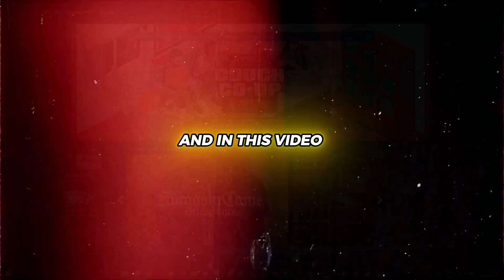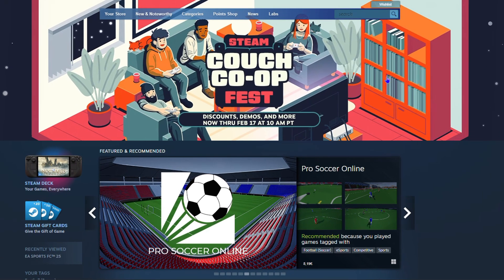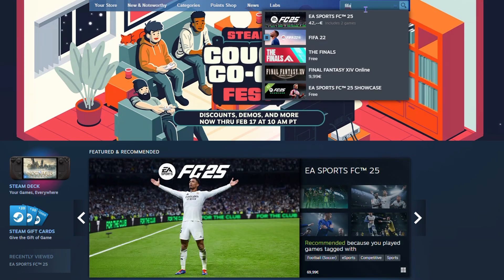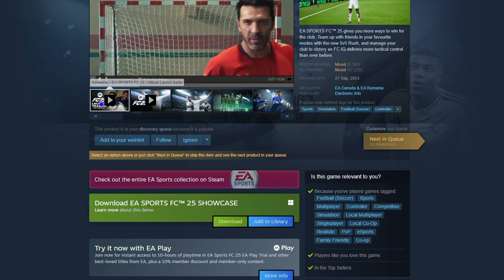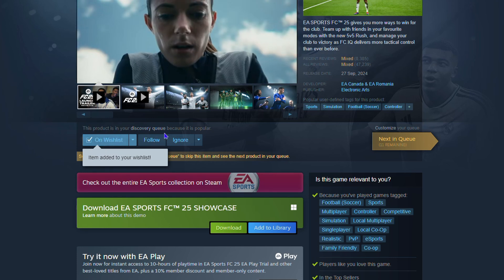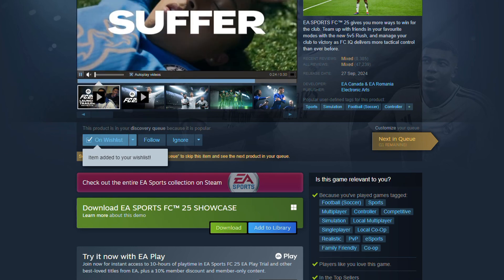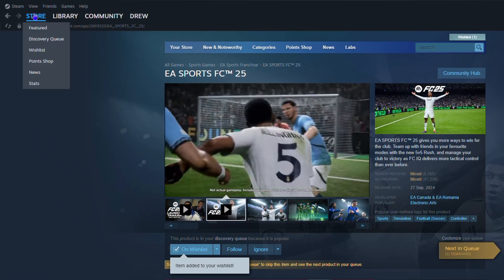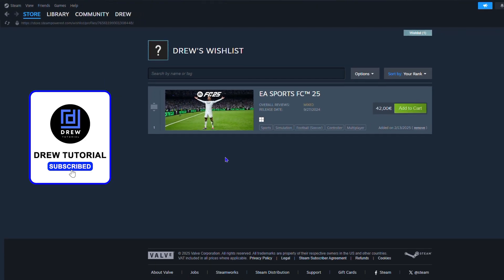How to Add Games to Wishlist on Steam in Seconds!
Learn how to add games to your Steam wishlist quickly and easily! In this tutorial, we'll show you a simple trick to add games to your Steam wishlist in just seconds, saving you time and effort. Whether you're looking to keep track of upcoming releases or organize your gaming library, this tip is a must-know for any Steam user. So why wait? Add games to your Steam wishlist fast and start gaming like a pro!